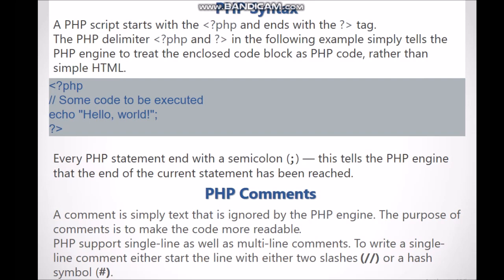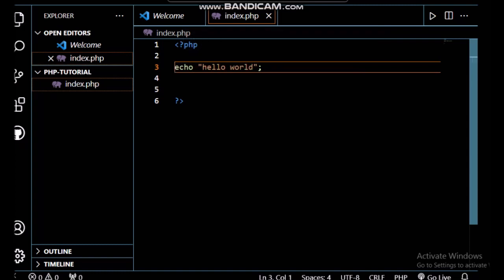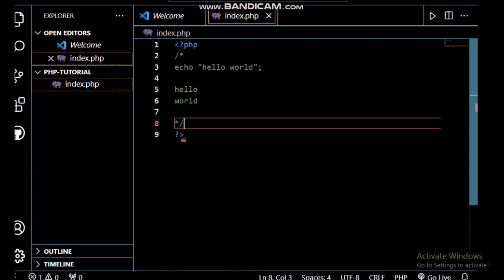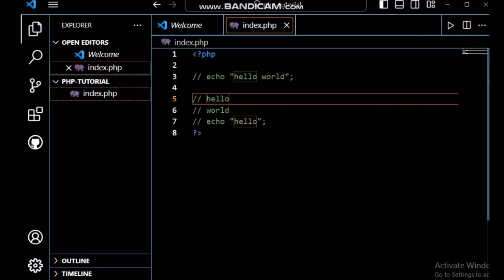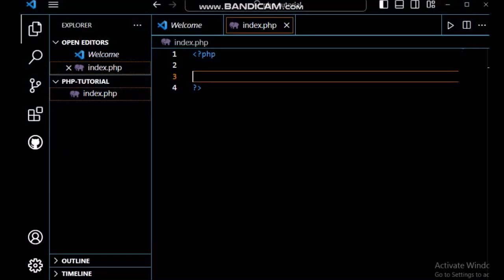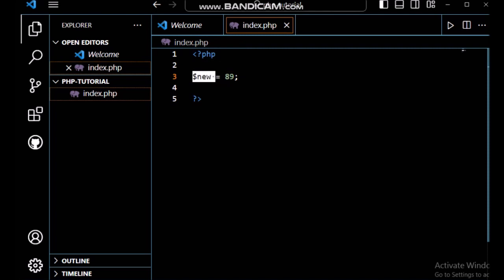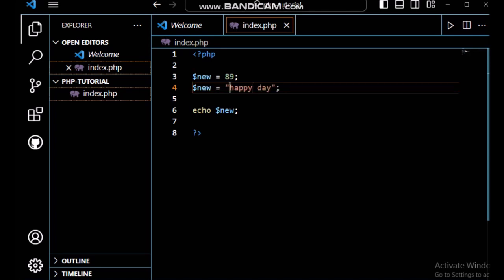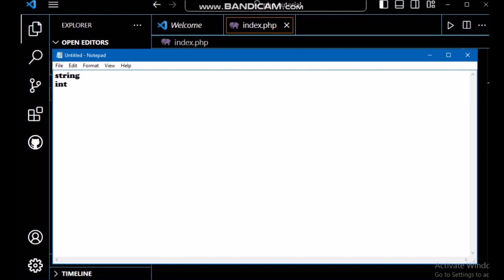PHP BASICS 2 Variable Deceleration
Join us in this video to gain a solid understanding of variable declaration in PHP and enhance your programming skills.